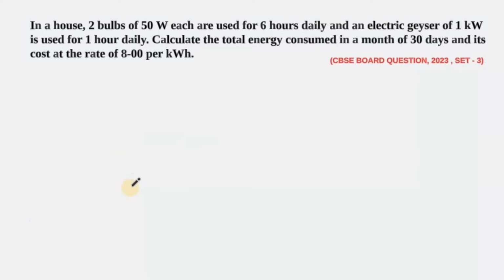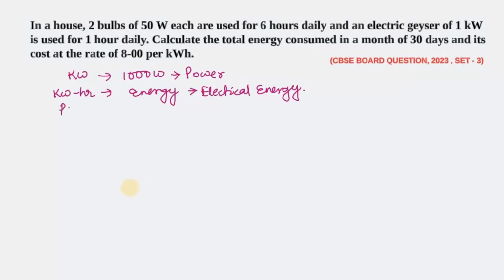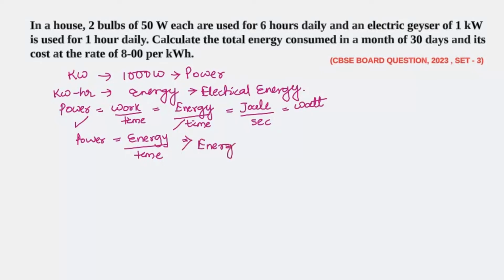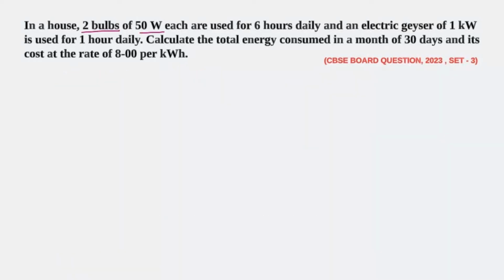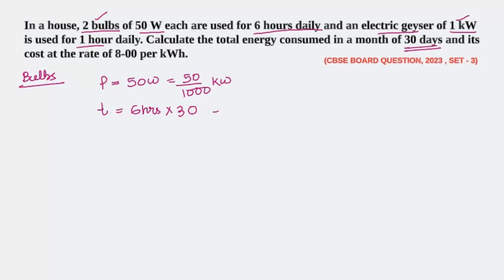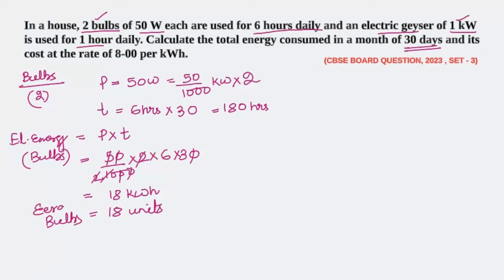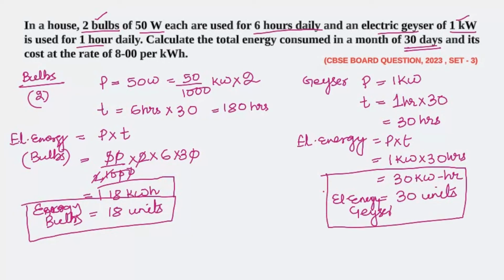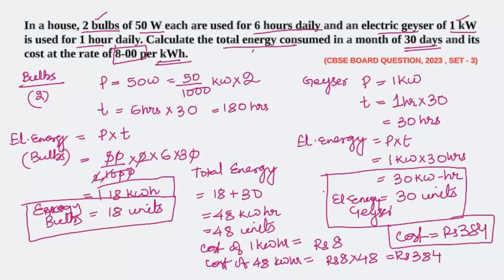In a house, 2 bulbs of 50 W each are..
In a house, 2 bulbs of 50 W each are used for 6 hours daily and an electric geyser of 1 kW is used for 1 hour daily. Calculate the total energy consumed in a month of 30 days and its cost at the rate of 8-00 per kWh.​.